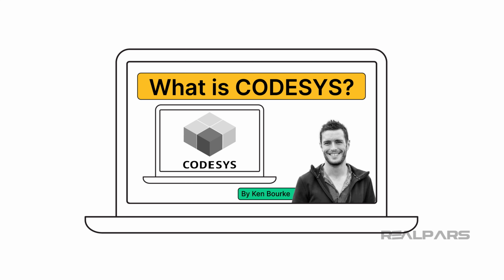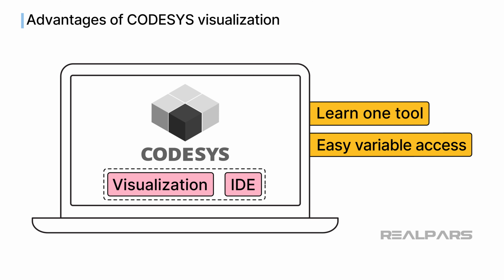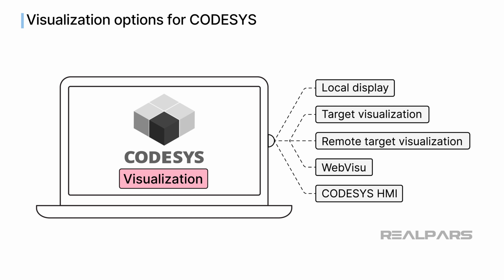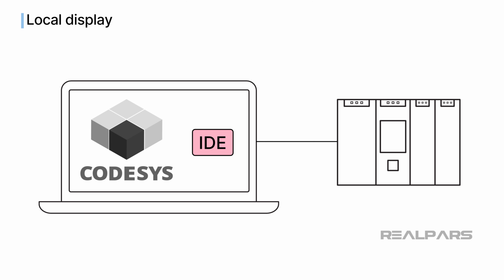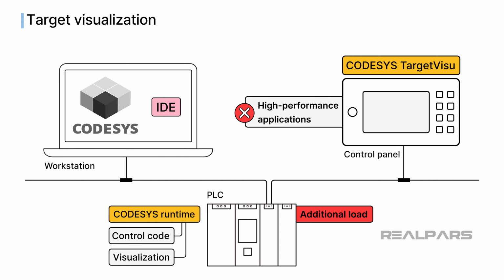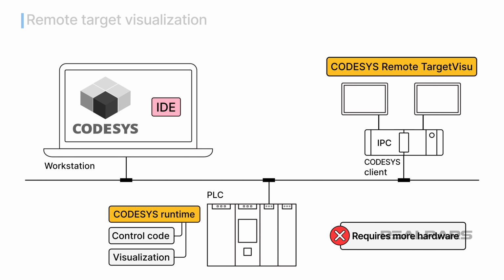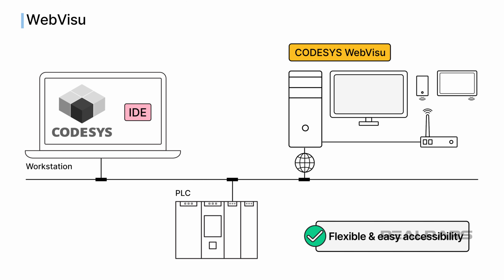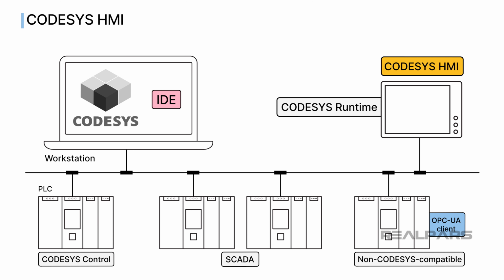Visualization Options for CODESYS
⌚Timestamps:
00:00 - Intro
00:27 - Advantages of CODESYS visualization
01:50 - Visualization options for CODESYS
02:23 - Local display
03:05 - Target visualization
03:58 - Remote target visualization
04:59 - WebVisu
06:16 - CODESYS HMI
07:05 - Wrap-Up

In this video, we will give you a brief introduction to the advantages of developing visualizations with CODESYS and the different options that are available for deploying a “CODESYS visualization”.

Developing visualizations for CODESYS control applications with CODESYS has two main advantages over using third-party visualization systems.

The first advantage is that visualization development is integrated into the “CODESYS Development System”.

The second advantage is that a CODESYS visualization can run on the same runtime as a control application.

CODESYS is very flexible when it comes to deploying visualizations. Depending on the budget and technical requirements of a project, different methods can be used to deploy visualizations including “hardwired displays”, “network-based displays”, and “web-based displays”.

- The Local Display is not really a way to deploy a CODESYS visualization but it is an important feature of the CODESYS Development System to be aware of.

    In the CODESYS Development System, you can preview a visualization while online.

- In a Target Visualization deployment, a single instance of the CODESYS Runtime runs both the control code and the visualization.

    A Target Visualization deployment is generally used for CODESYS-compatible PLCs with integrated or hardwired displays.

- A Remote Target Visualization deployment is a distributed version of a Target Visualization deployment.

    The runtime sends graphic commands to one or more CODESYS clients that are connected to the runtime over a network.

    The CODESYS clients receive the graphic commands from the runtime and render the graphics to hardwired displays that are connected to the clients.

- In a WebVisu Deployment, a single CODESYS Runtime instance runs the control code, the visualization, and a web server.

    Any device that can run a modern web browser like Google Chrome and can reach the CODESYS runtime instance over a network connection can connect to the web server and display the visualization.

    If the device running the CODESYS Runtime is connected to the internet, then the visualization can be accessed from anywhere in the world to enable remote monitoring and support.

- In a CODESYS HMI deployment, a dedicated CODESYS Runtime instance runs the visualization.

    This CODESYS Runtime instance exchanges data with other CODESYS instances that are running control code.

    The main advantage of a CODESYS HMI deployment is that the visualization can connect to and display data from many CODESYS instances running control code like a traditional SCADA system.

    Furthermore, an OPC-UA client can be used to connect the CODESYS visualization to non-CODESYS-compatible devices.

    The disadvantage of a CODESYS HMI deployment is that the complexity of the system is increased since there are more CODESYS runtime instances which are all engineered separately.

CODESYS Basics | What is CODESYS and Why is it Important?